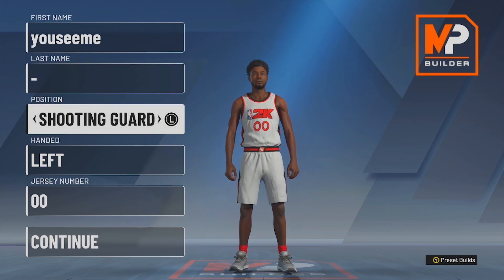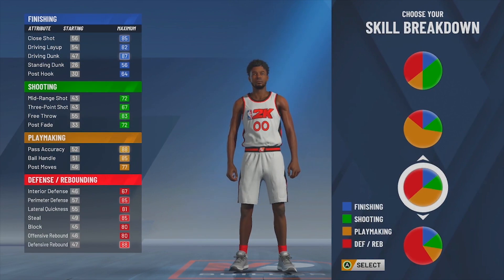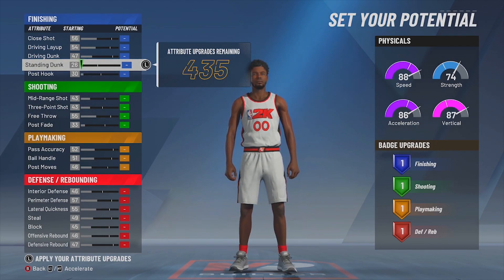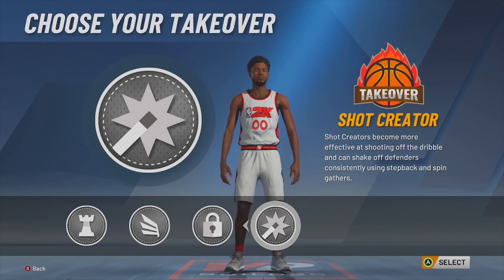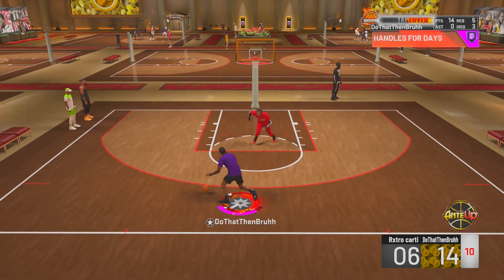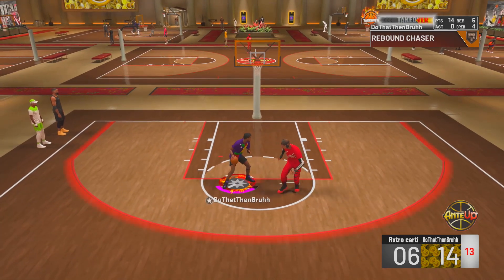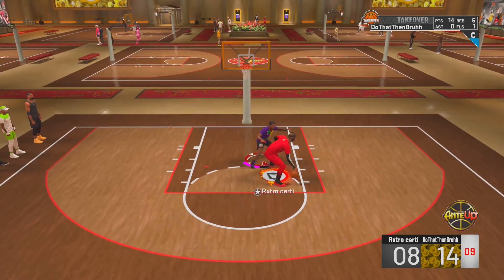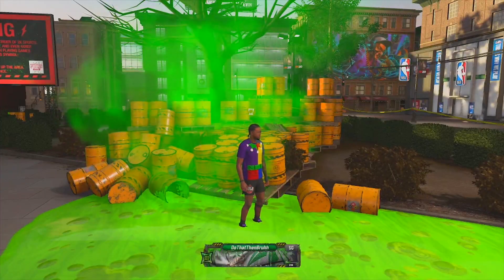How To Make The BEST OVERPOWERED LOCKDOWN DEFENDER Build In NBA 2k20! | NBA 2K20 Kawhi Leonard Build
NBA 2K20 Most Underrated LOCKDOWN Build!
NBA 2K20 Playmaking Lock
NBA 2k20 Facilitating Finisher